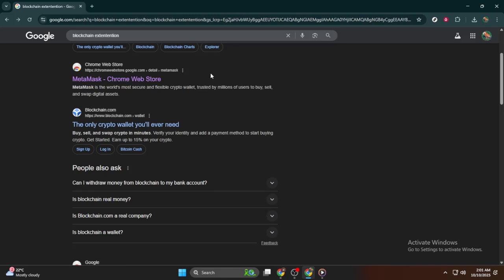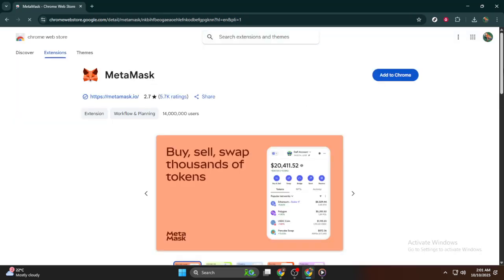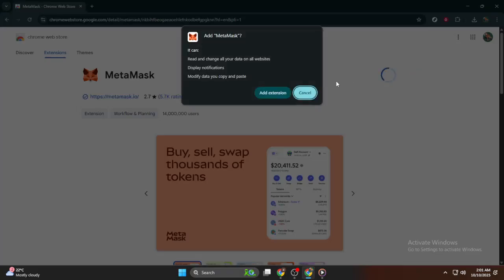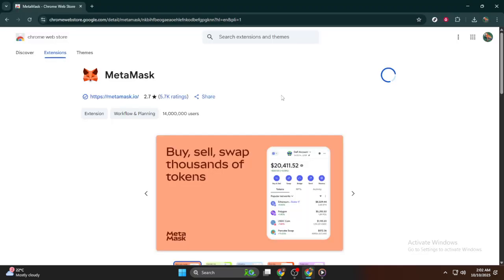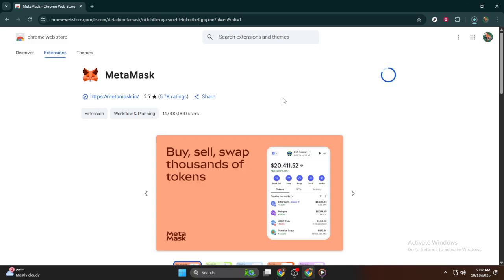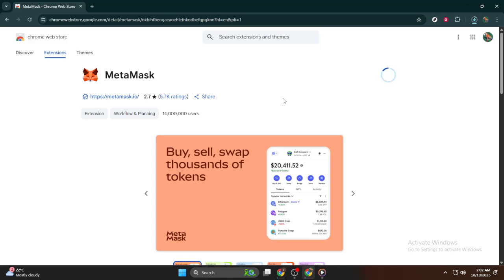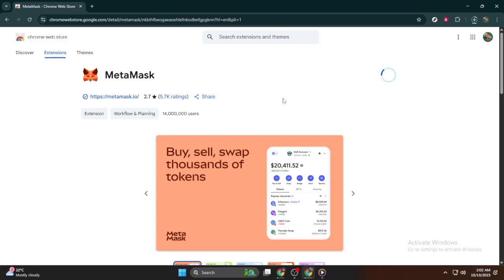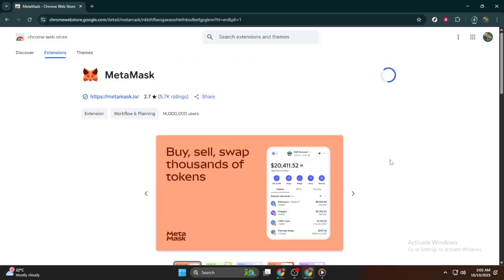How to Download Blockchain Wallet Extension for Browsers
🔥 How to Download & Install Blockchain Wallet Extension for Chrome & Firefox (2025 Guide)

Want to connect your Blockchain.com Wallet directly to Web3 and DApps? This tutorial is your ultimate, up-to-date guide on how to download, install, and securely set up the official Blockchain.com Browser Extension for Chrome, Firefox, and other Chromium-based browsers in 2025.

Stop using clunky workarounds! The official extension is the fastest way to manage your Bitcoin (BTC), Ethereum (ETH), and other crypto assets right from your browser window.

✅ What You Will Learn in This Tutorial:

Finding the Official Extension: Direct links and how to avoid fake/scam wallets in the Chrome Web Store and Firefox Add-ons.

Installation Guide: Step-by-step process for adding the Blockchain.com Wallet extension to your browser.

Connecting/Importing Your Wallet: How to link your existing Blockchain.com account (using your Wallet ID) or import a new one.

Pinning the Extension: Making the wallet easily accessible in your browser toolbar.

Security Best Practices: Essential tips for managing the browser extension, especially protecting your Recovery Phrase and using strong passwords.

Quick Look at DApp Connection: See how the extension acts as your gateway to DeFi and Web3 applications.

Get started with your decentralized finance journey today!

➡️ Official Firefox Add-ons Link: [Insert Official Firefox Extension Link Here]

TIMESTAMPS
0:00 - Introduction to the Blockchain.com Browser Extension
0:45 - Step 1: IMPORTANT - Finding the OFFICIAL Extension Page
1:30 - Step 2: Adding the Extension to Chrome/Firefox
2:15 - Pinning the Wallet to Your Browser Bar
2:45 - Step 3: Creating a NEW Wallet vs. Logging In
3:30 - How to Log In with your Wallet ID
4:10 - Quick Security Check for Browser Wallets
5:00 - Connecting to a Decentralized App (DApp Demo)
5:45 - Conclusion & Next Steps